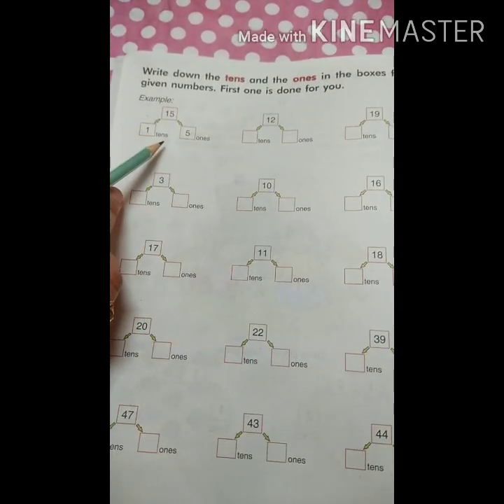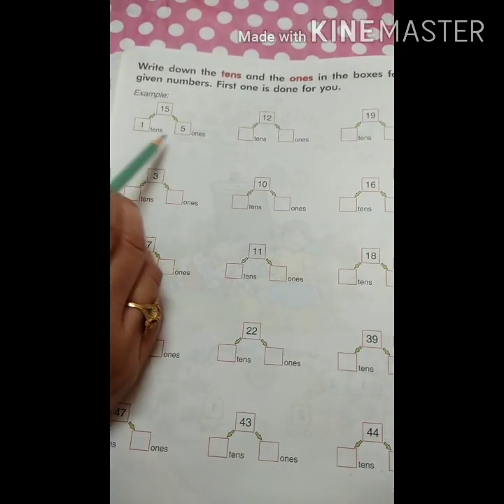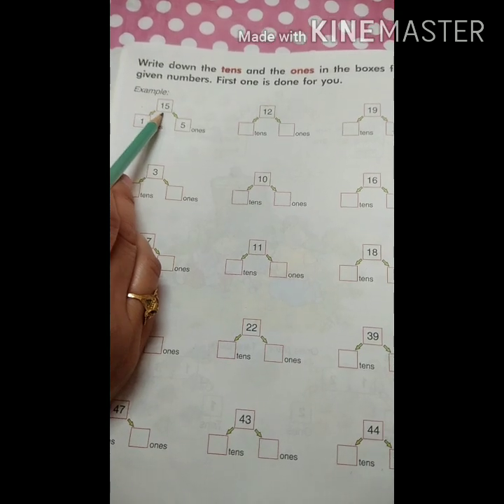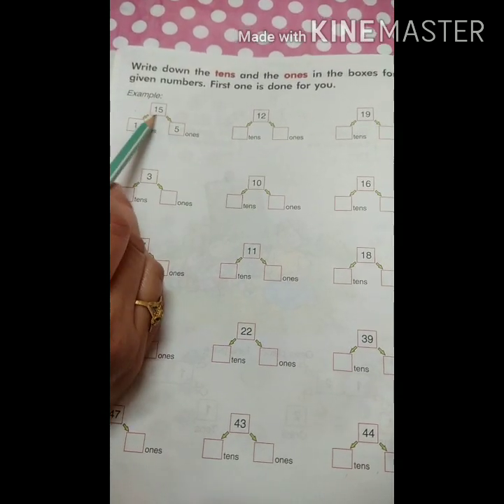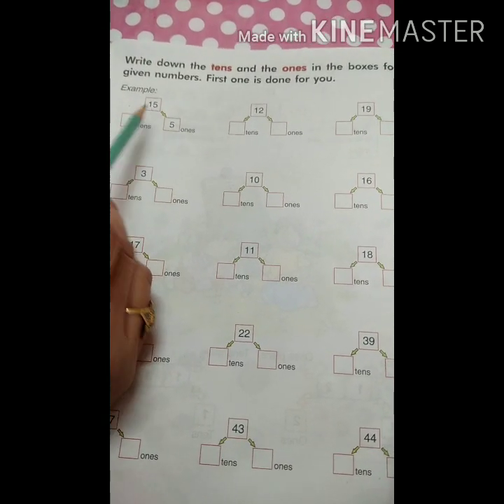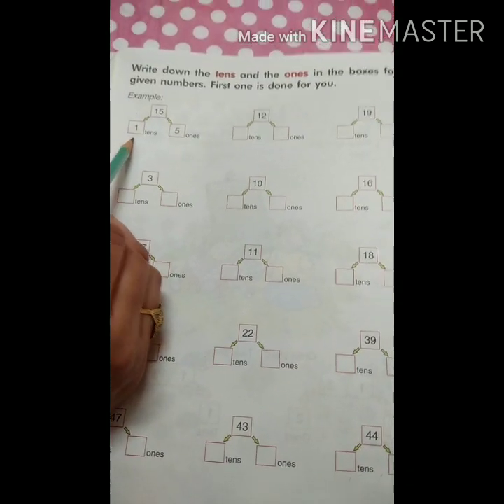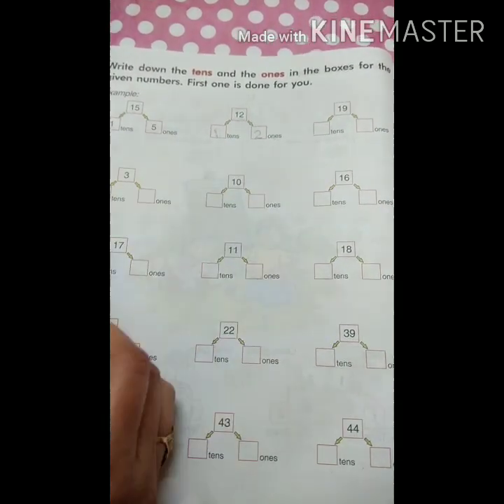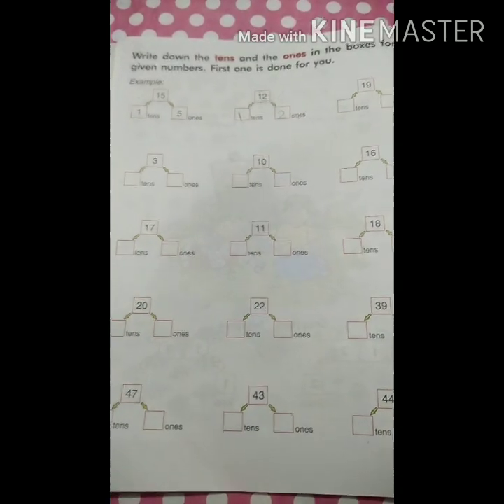Class 1st Subject Maths Topic ones and tens Place